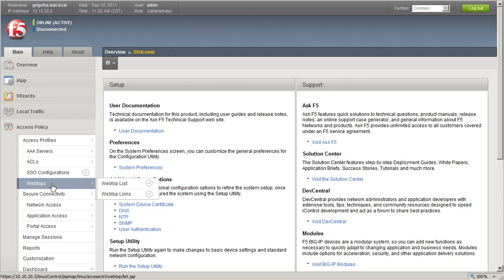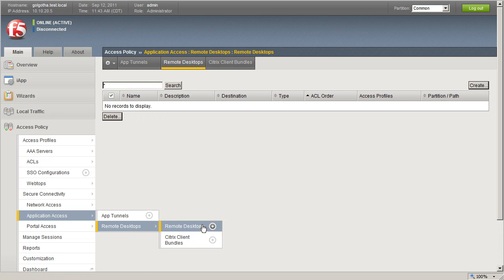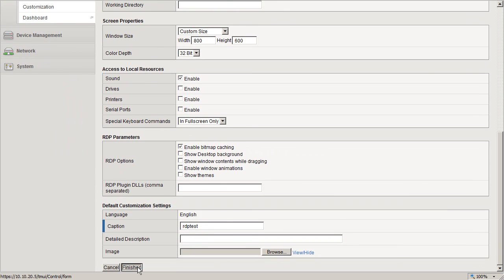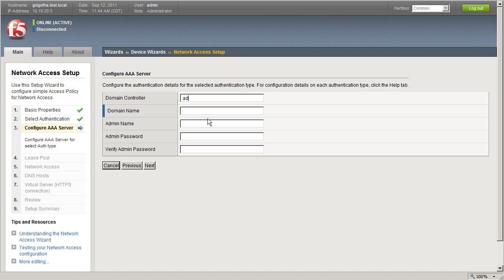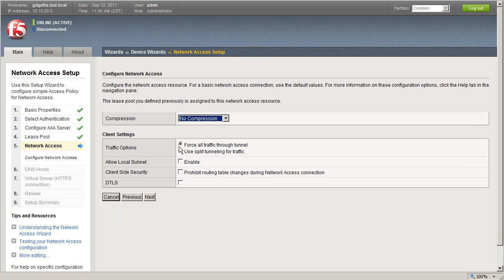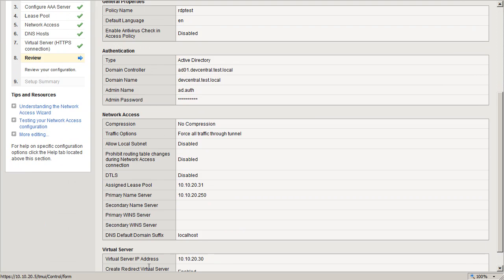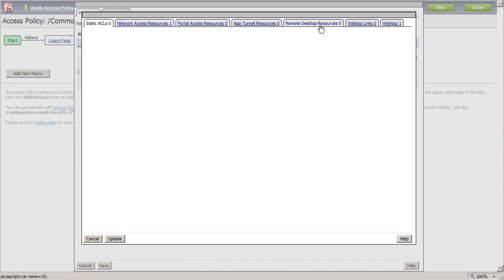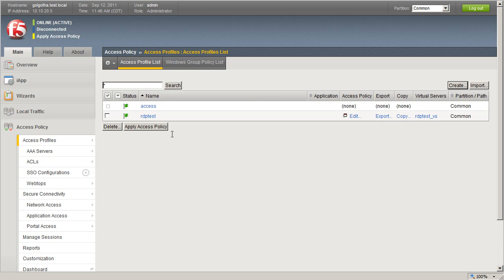BIG-IP APM RDP Webtop